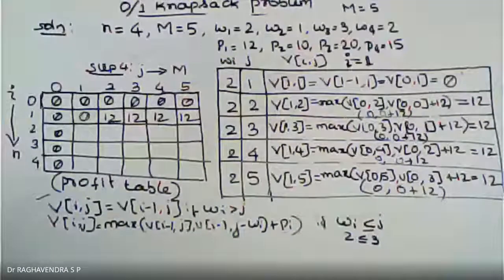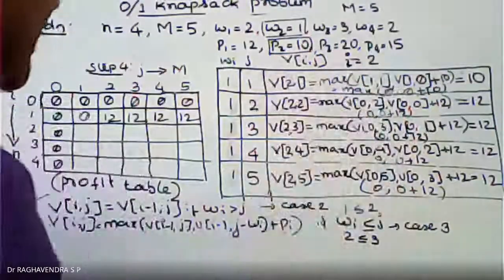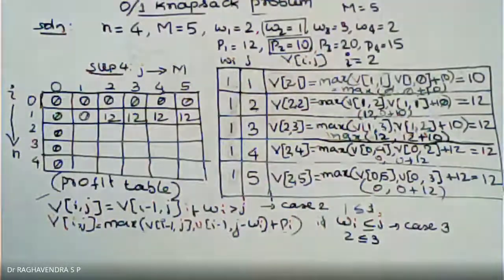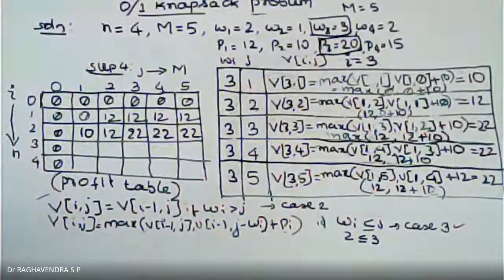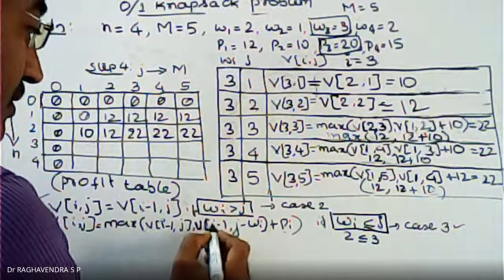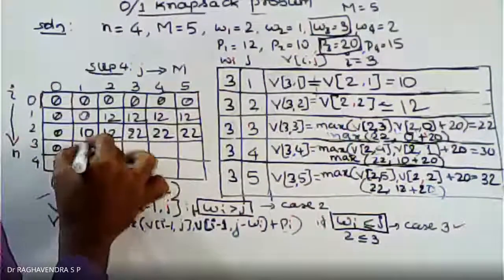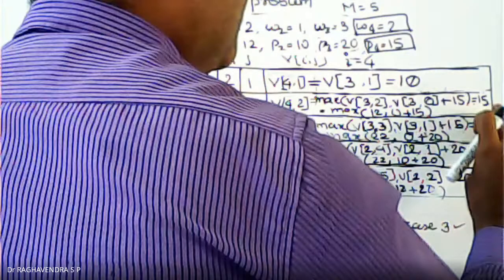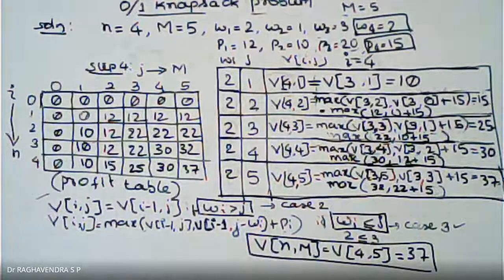Class36: 0/1 Knapsack Problem contd...